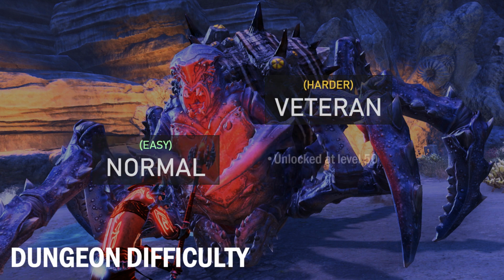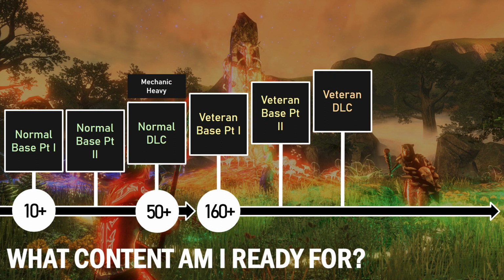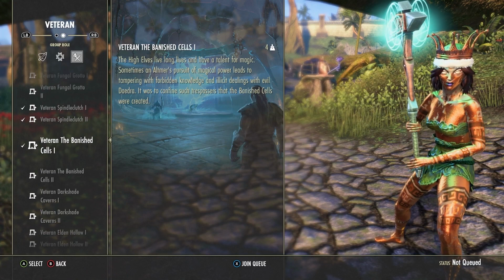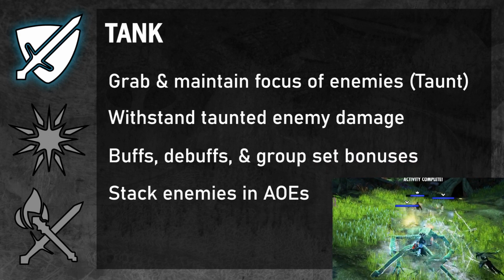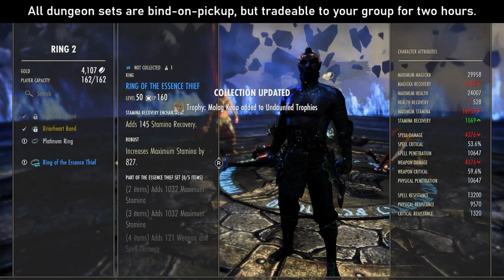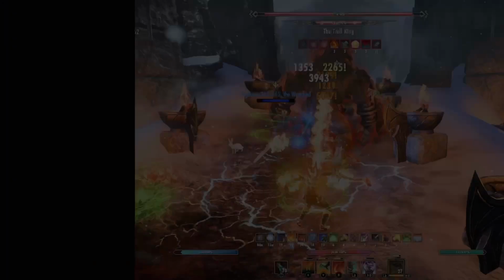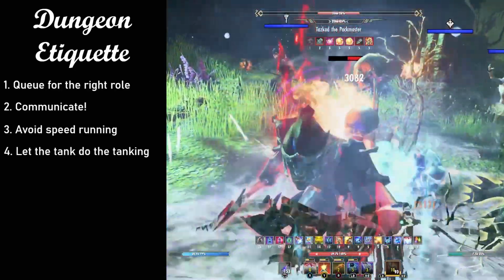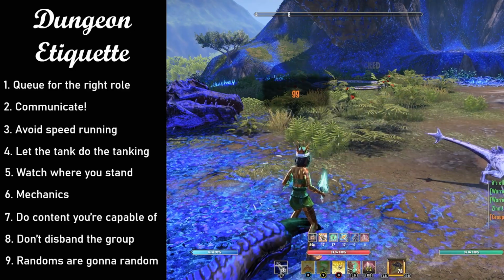Beginner Guide to Dungeon Crawling - the who, what, where, when and why of ESO Dungeons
New player looking to get into dungeons, but not sure where to start, or feeling a little lost? This guide is just for you!

⭐️ And there’s no better time to start than RIGHT NOW with just a few days left in the undaunted event! ⭐️

Not sure if you are ready? I bet you are! And we will take a look at exactly when you’re ready!

Whether you want to know the basics for queueing, drops, pledges, or roles… we’ve got you covered.

There are even some simple dungeon etiquette guidelines that can help everyone have a better time!

TIMESTAMPS:
00:00 - Intro
00:12 - What are Dungeons?
00:46 - Dungeon Difficulty - how hard are dungeons?
          01:42 - How do I see what difficulty I’m on?
          01:51 - Normal DLC Dungeon Difficulty
          02:32 - Hardmode Difficulty
02:56 - What content am I ready for? Difficulty tier list
04:24 - How to access dungeons?
04:39 - Activity Finder Explained
04:58 - Random Dungeon Rewards
05:25 - Consider what youre capable of before queueing
05:44 - Pick your role before queueing!
          05:59 - Tanking
          06:35 - Healing
          06:57 - Damage Dealing
          07:35 - Stick to your role!
07:50 - What do you get from running dungeons?
          07:54 - Skill points!
          08:00 - Gear Drops
08:58 - Undaunted Enclave (Pledge) Dailies
09:35 - Intro to Dungeon Etiquette
          10:04 - Queue for the right role
          10:35 - Communicate!
          11:11 - Avoid Speed Running
          11:31 - Let the tank, tank!
          11:44 - Watch where you stand
          11:58 - Mechanics
          12:05 - Do content you’re capable of
          12:48 - Don’t disband the group!
          13:01 - Randoms are gonna random!
13:28 - Thanks for watching! 💜